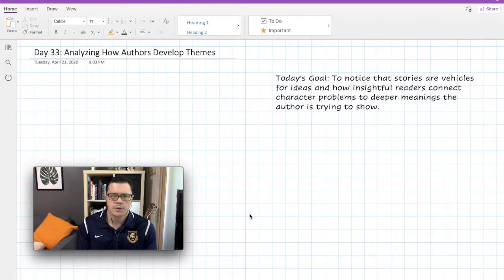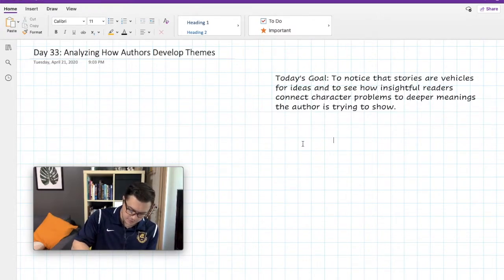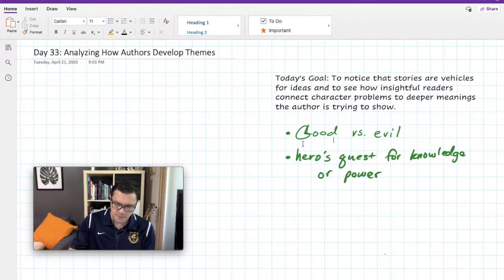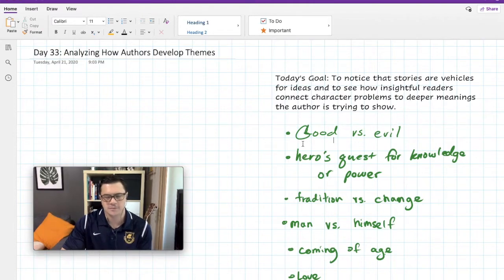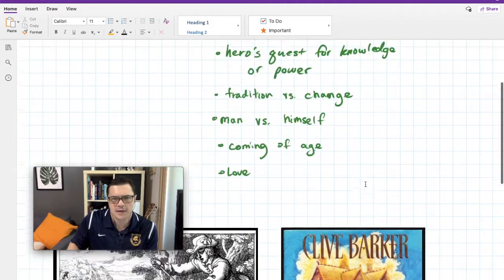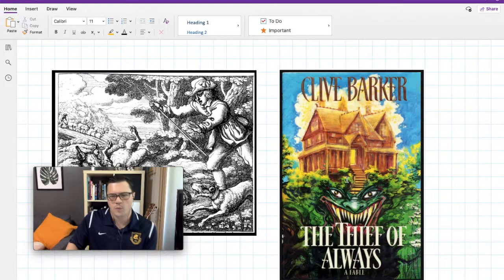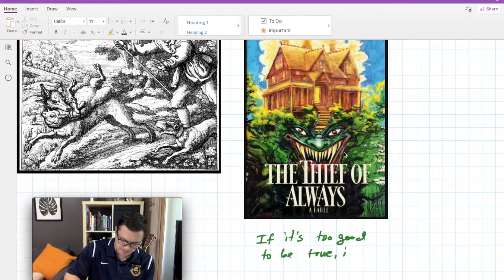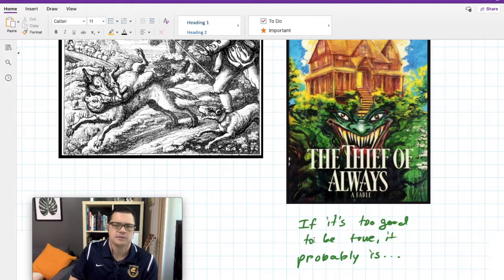Fantasy Book Clubs Session 7: Analyzing Themes